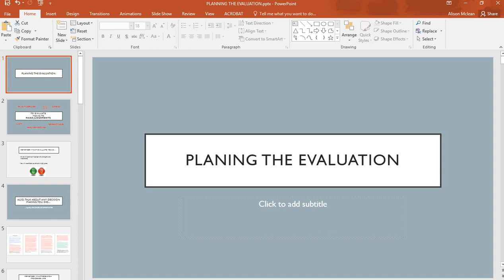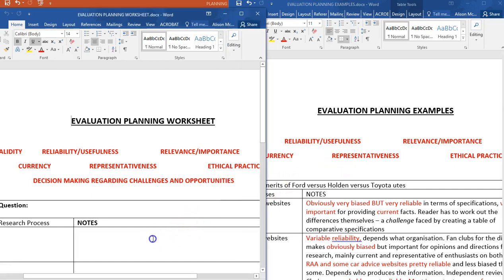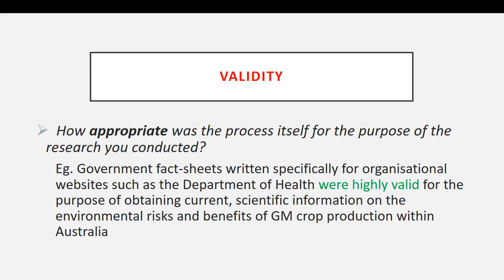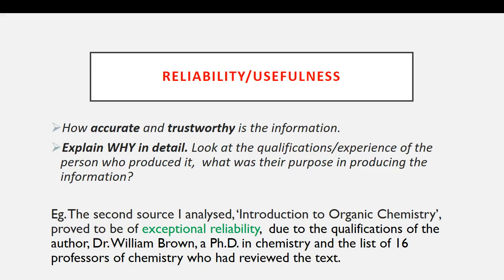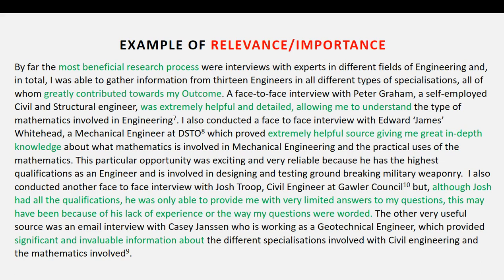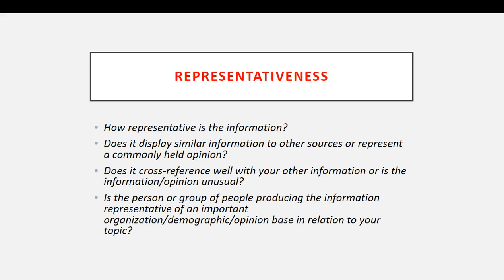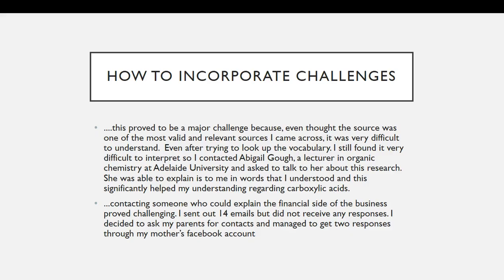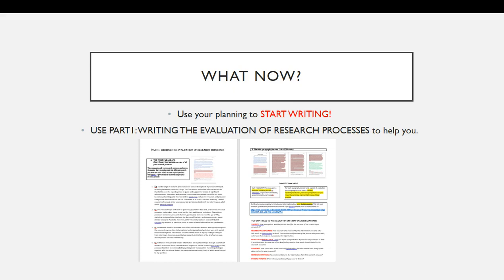PLANNING THE EVALUATION